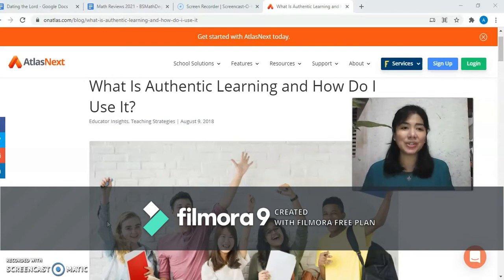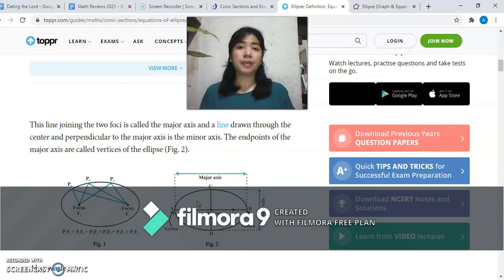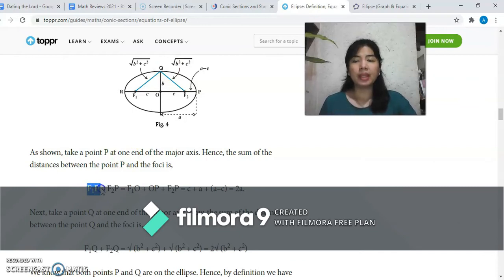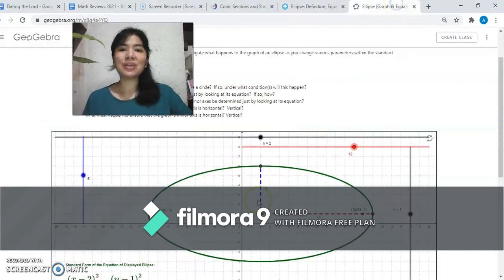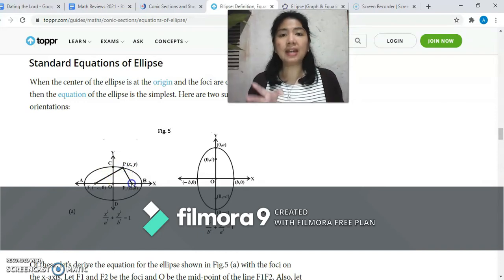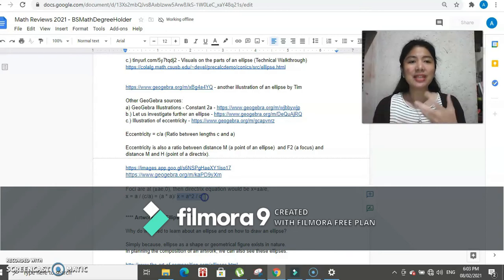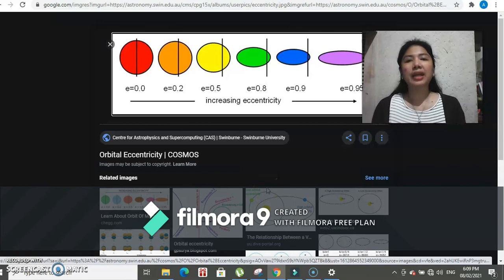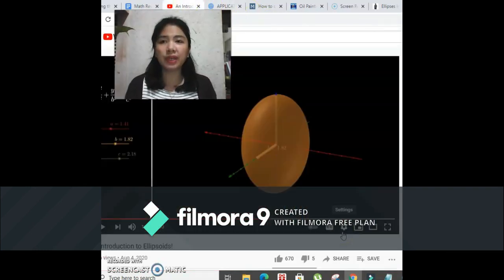Authentic Knowledge, The Ellipse and the Arts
Chapters
0:00 Knowing Oneself for an engaging Authentic Knowledge
4:20 The parts of an ellipse
9:27 Derivations of the symmetric properties of an ellipse
16:44 Derivation of the Standard Form of Equation of an ellipse
22:28 On eccentricity and directices
29:20 Ellipse in arts, architecture & engineering

Ellipse for Arts and other applications